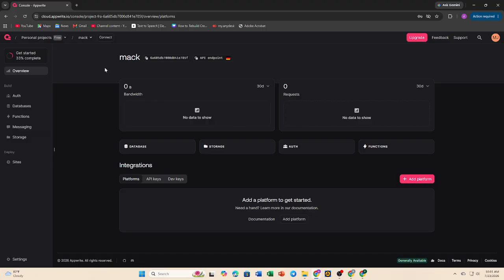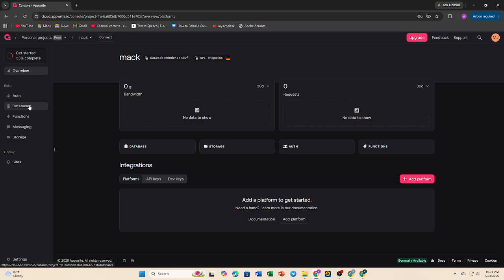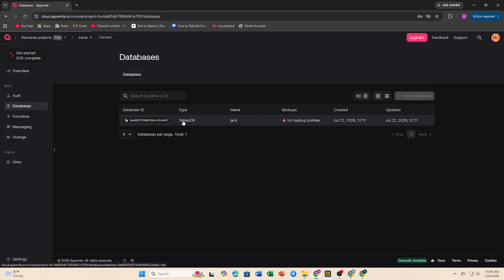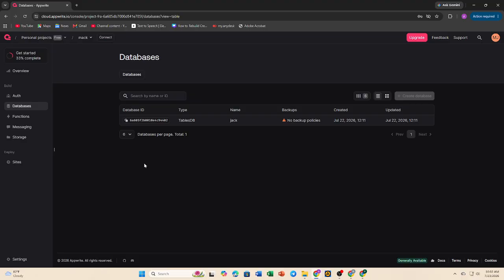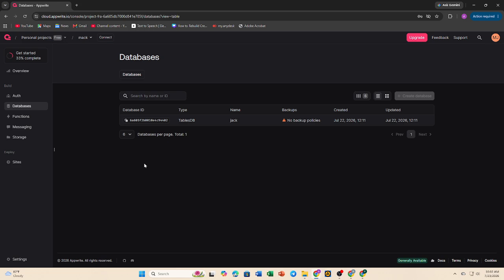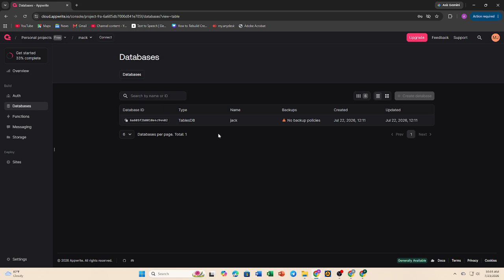How to Fix Appwrite Database Errors Full Guide 2026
Are you experiencing database errors in Appwrite? In this complete troubleshooting guide for 2026, you'll learn how to fix common Appwrite Database problems, including connection errors, permission issues, failed queries, missing collections, and other database-related errors.

This tutorial covers practical solutions to help troubleshoot Appwrite databases, check permissions, verify collection settings, review API configurations, and resolve common issues so your application can work properly again.